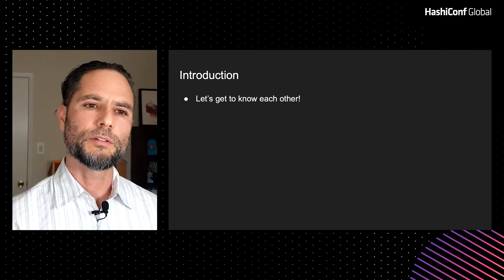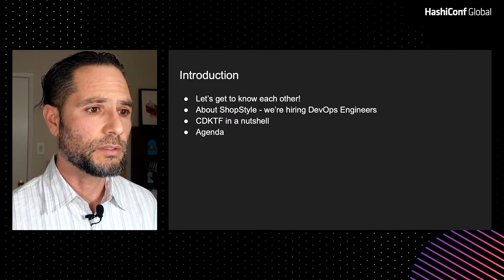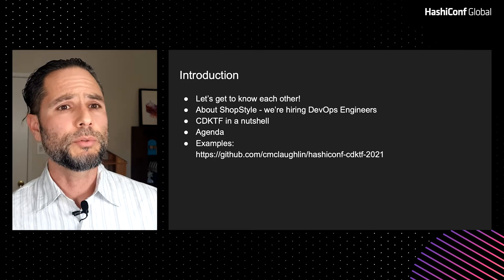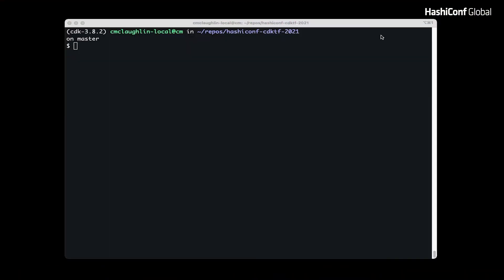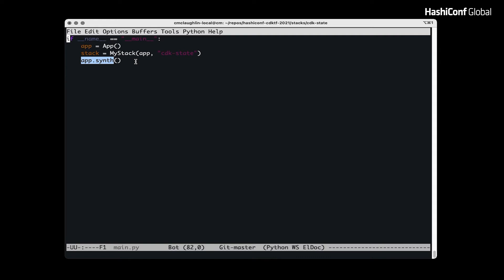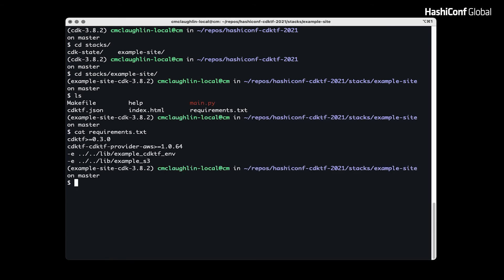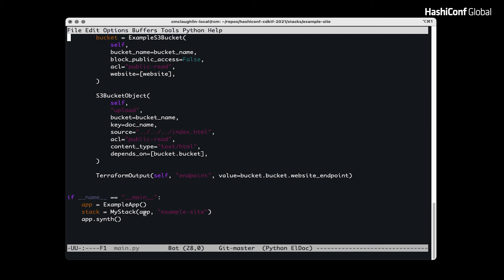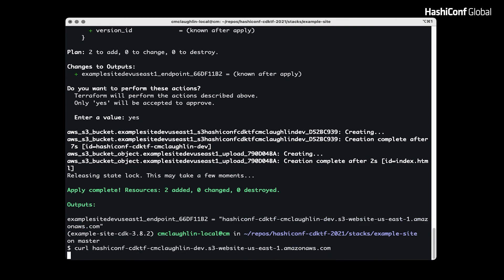Getting Started With CDK for Terraform - HashiConf Global 2021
ShopStyle used Terraform with HCL heavily and was one of CDK for Terraform’s earliest adopters. They have been using Python to manage ShopStyle’s AWS infrastructure - with all the strengths and flexibility of a fully-functional programming language, including reusable code, tests, and automation. This talk describes why ShopStyle chose CDK for Terraform, describes the operational experience and shows a live demo of using CDK for Terraform with Python.

Speaker: Charles McLaughlin, Director of Engineering at ShopStyle